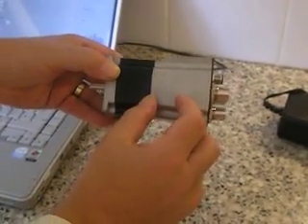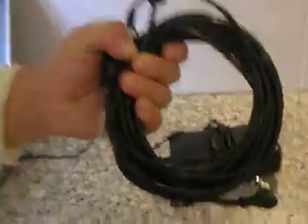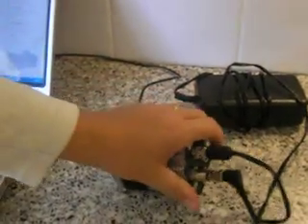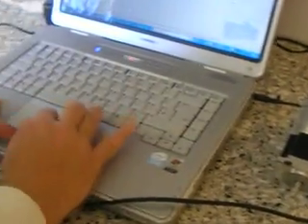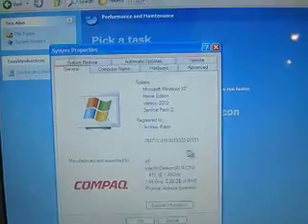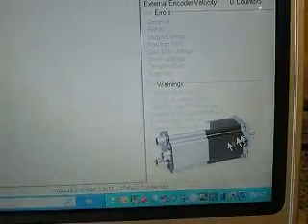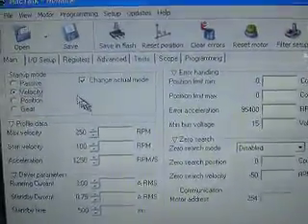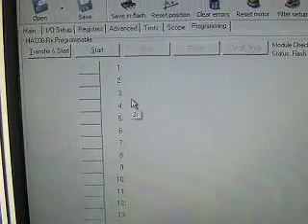Quickstep Integrated Stepper Motor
Quick Intro in how to connect a JVL Quickstep Stepper Motor up and get it running